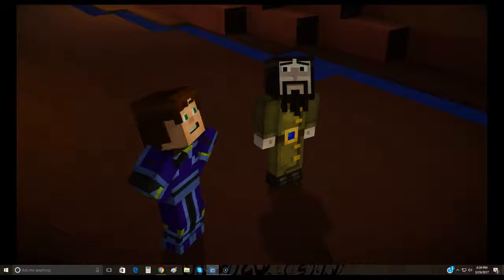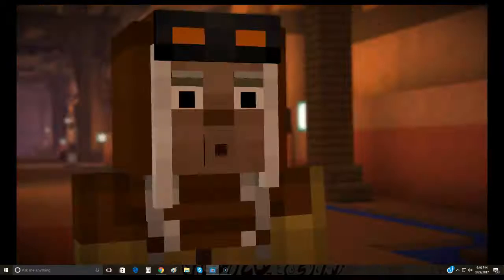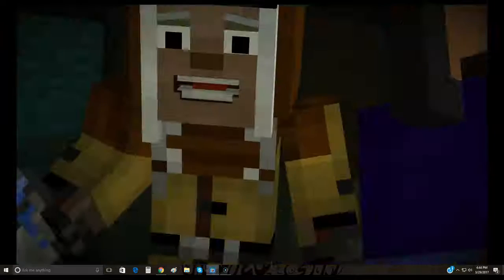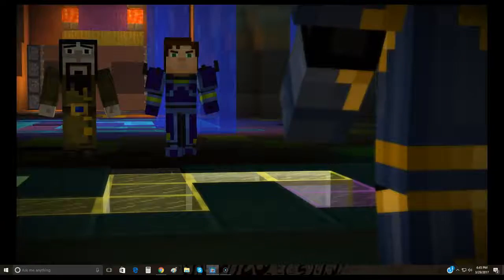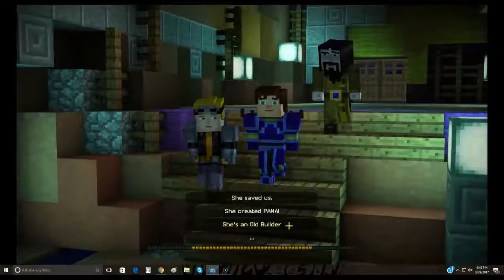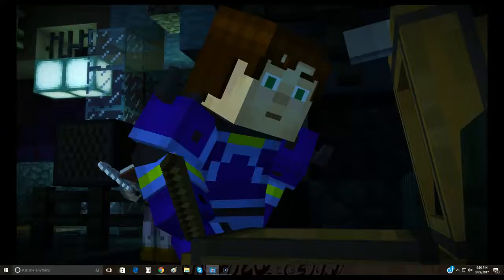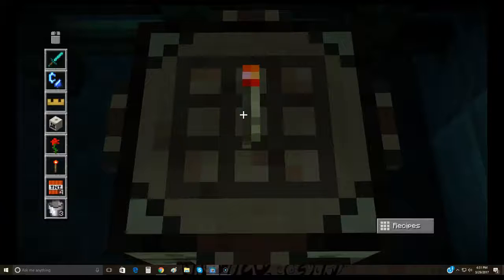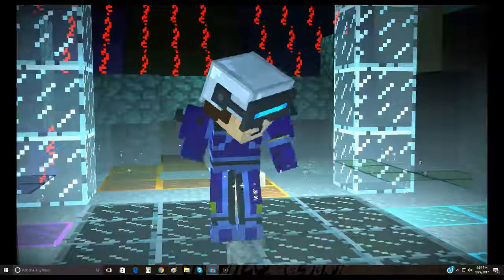Minecraft Story Mode Epi 7 Part 2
hope u guys enojied this vid